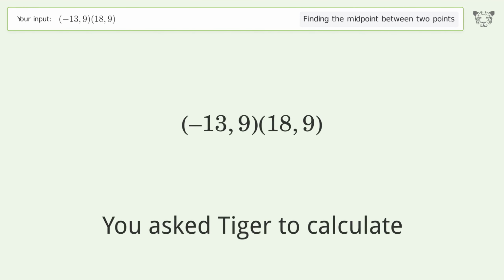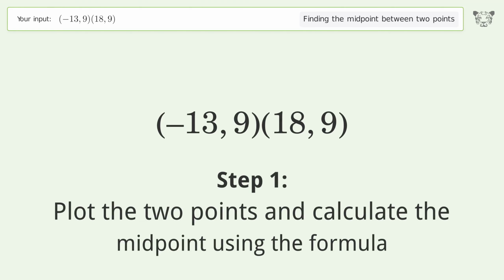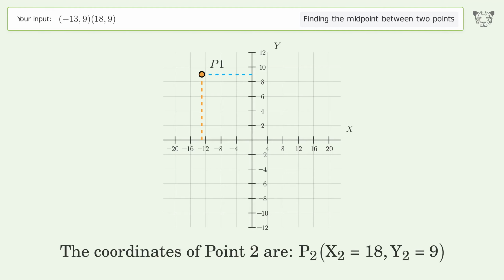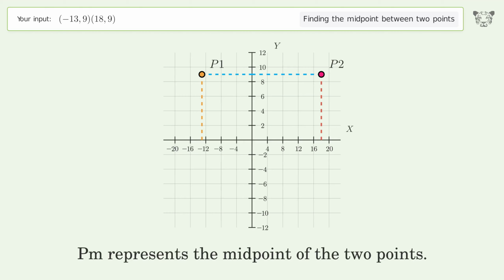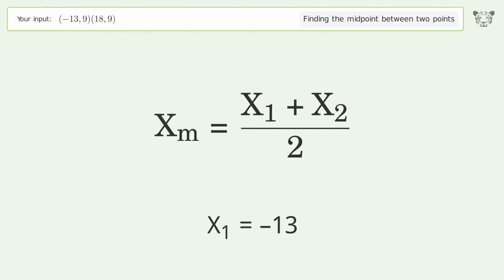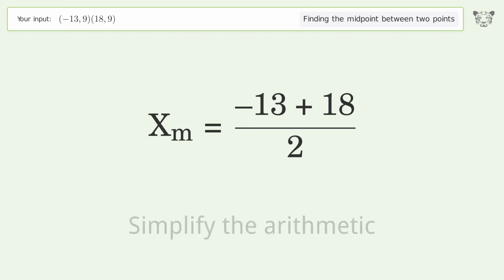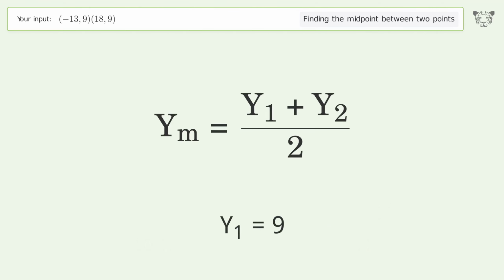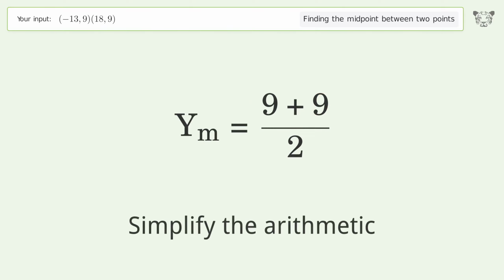Find the midpoint between two points p1 (-13,9) and p2 (18,9): Step-by-Step Video Solution